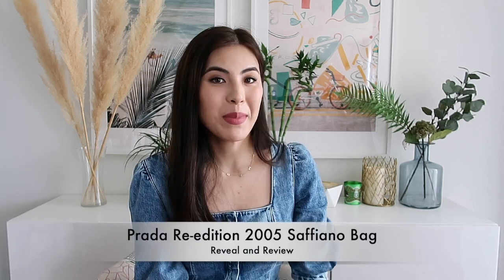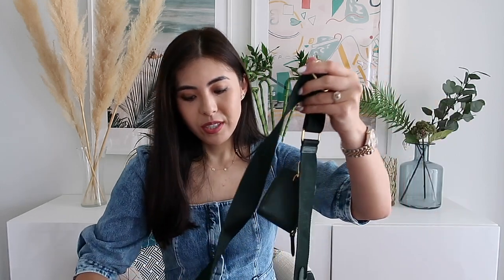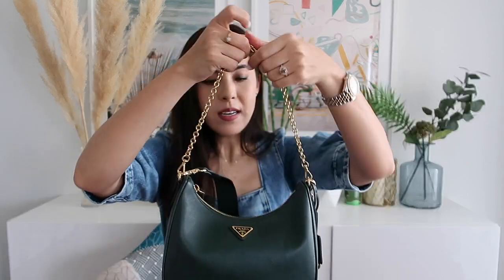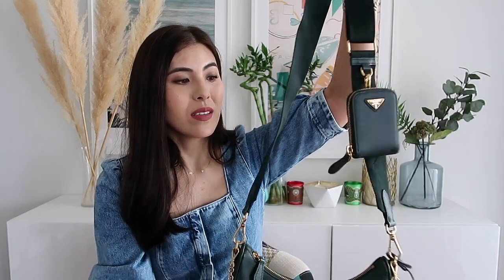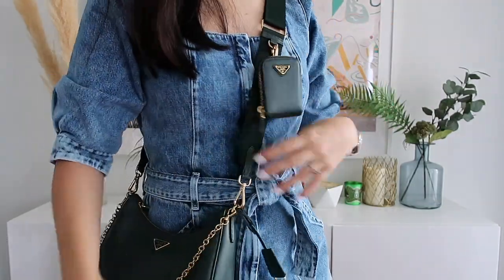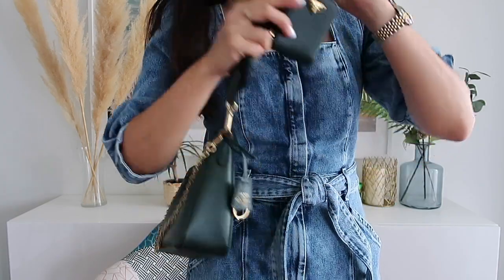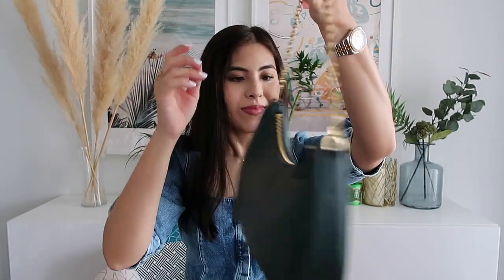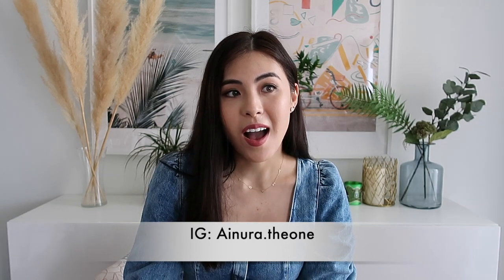Prada Re-edition 2005 Saffiano Leather Bag-Reveal and Review